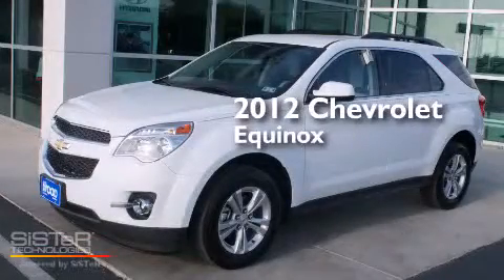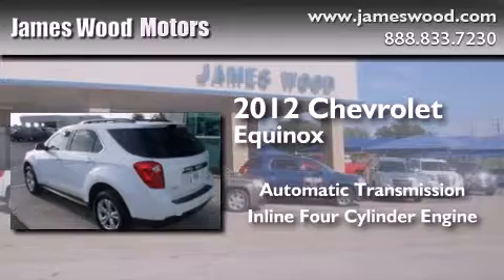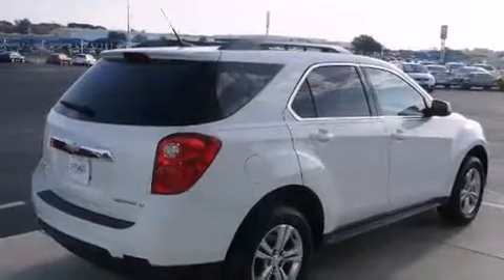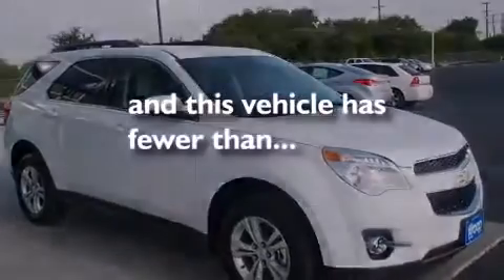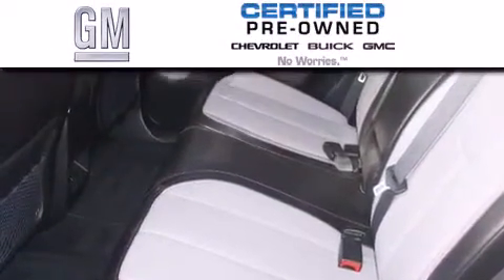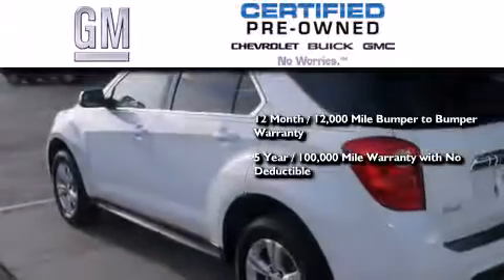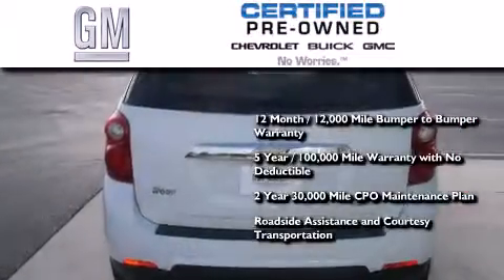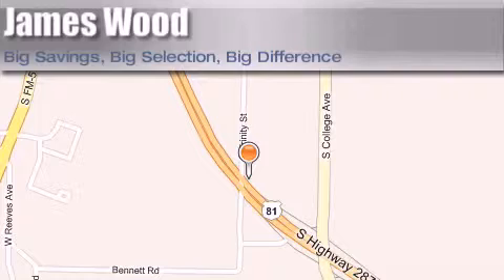2012 Chevrolet Equinox Certified Dallas TX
We've been honored to serve the Decatur TX area , we promise that your experience at our dealership will exceed your expectations ! Year : 2012 Make : Chevrolet Model : Equinox Engine : 2.4L 4 Cyl. Sequential Fuel Injection Trans . : 6-Speed Automatic Exterior : Summit White Miles : 22,261 James Wood Motors US Hwy 287 South Decatur , TX 76234 Welcome to James Wood - your source for quality new and used cars from Buick , Cadillac , Chevrolet , GMC , Hyundai , and Pontiac . With two north Texas locations to serve you - Decatur and Denton - our new new used car sales force is ready to assist with your next new or used car purchase . We have a large inventory of new and used cars ready for delivery today . Proudly serving the Dallas and Fort Worth Metroplex ! The James Wood Auto Group's business philosophy is to provide our customers with quality Chevrolet , Pontiac , Hyundai , Buick , GMC , and Cadillac cars , trucks and SUVs , but also provide great value and service . We are celebrating 30 years in the automotive business in the Dallas - Ft . Worth , Texas area , and it is our policy to treat every visitor that enters our Chevy , Pontiac , Buick , GMC , Hyundai , and Cadillac dealership doors as an honored guest without exception . The bottom line is we work hard every day to provide a friendly and professional sales experience for the car or truck buyer , quotes Mr . Wood . Every customer deserves that and we guarantee that you'll find it at the James Wood dealerships . Used 2012 Chevrolet Equinox Decatur TX